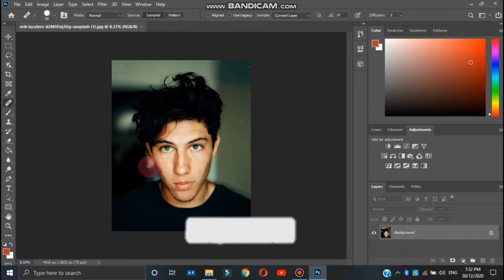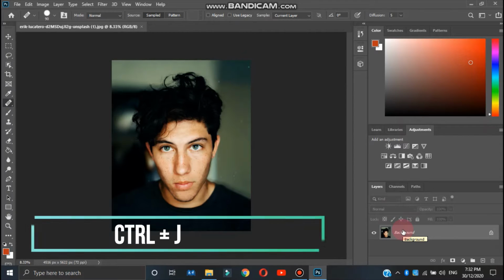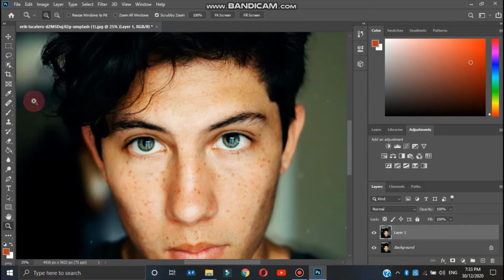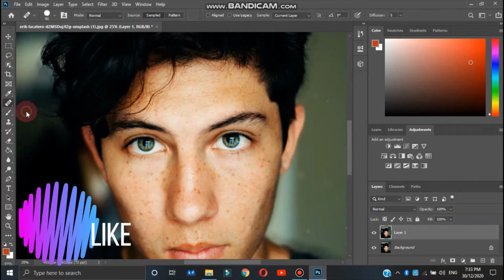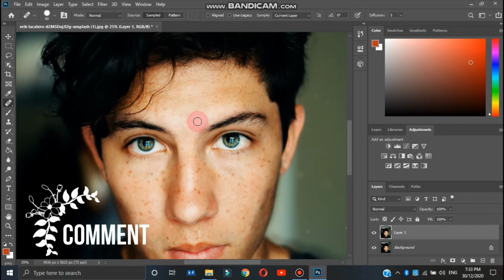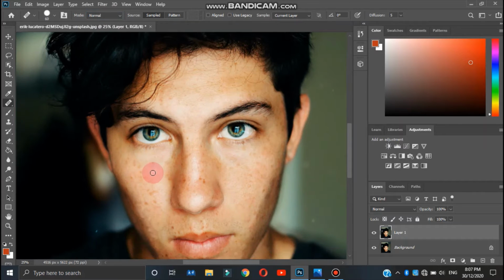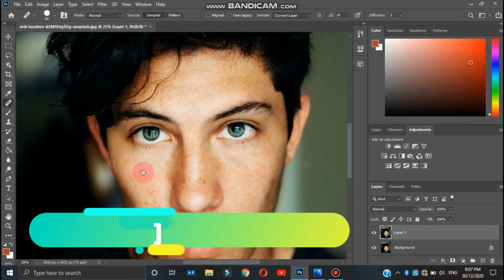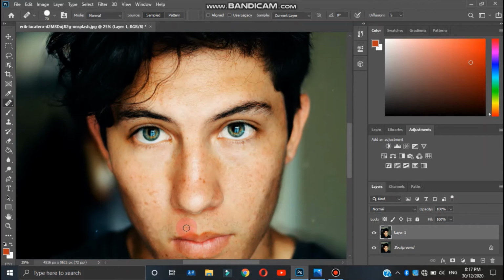How to remove patches and pimples of face from photoshop | Edit photos from photoshop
Hai Friends, Welcome to S & S Inventions YouTube channel,
Today I showed you How to remove patches and pimples of face from photoshop & Edit photos from photoshop